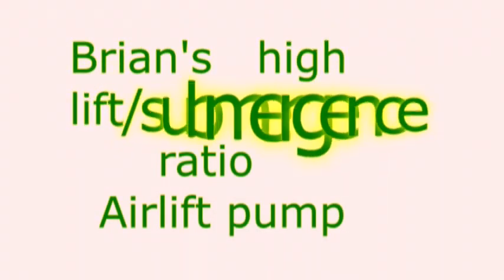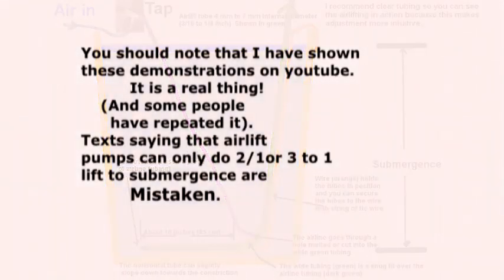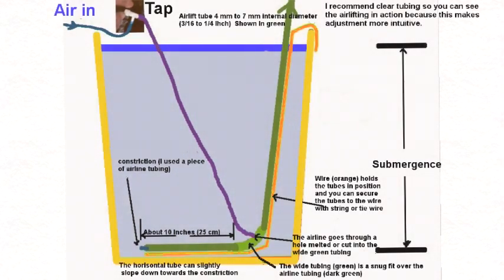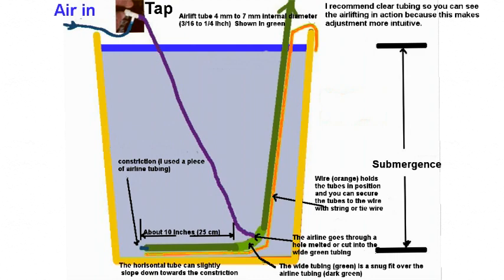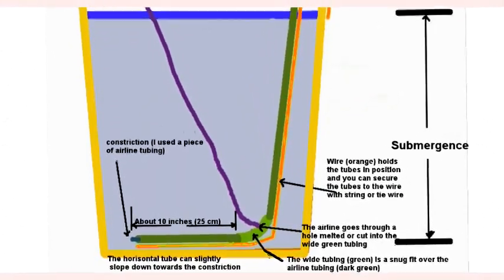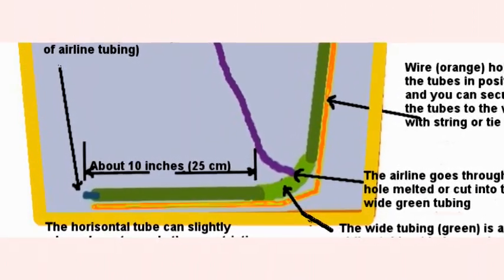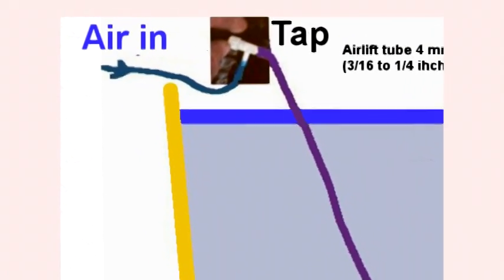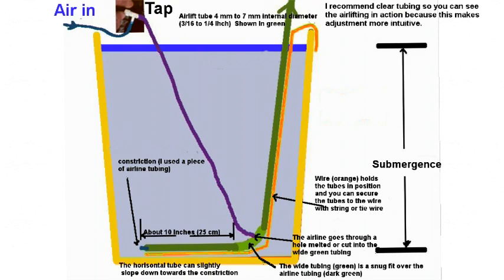How to make my high lift/submergence ratio airlift pump. Lets rewrite the textbooks!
My little  airlift pump has the current highest demonstrated lift to submergence ratio in the world. (Just over 20 to 1 is possible and I showed it on video). It also has the lowest submergence (about 8 cm pumping to 1.8 meters) that has ever been videoed. This compares with the quoted ideals in textbooks of about 1 to 1.     I have only used it in small scale applications. It may also work really well on a bigger scale with larger tubes and deeper submergence.   Please give it a try on a larger scale larger pipes and deeper submergence, it could  take years before the misleading texts get rewritten! It is important because more and more aquaponics and hydroponics systems are using airlift pumps.